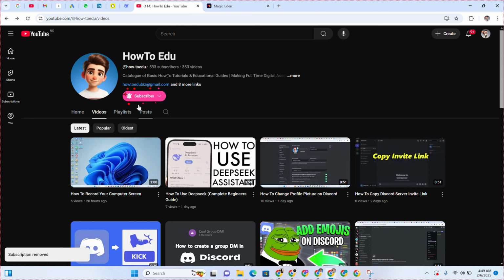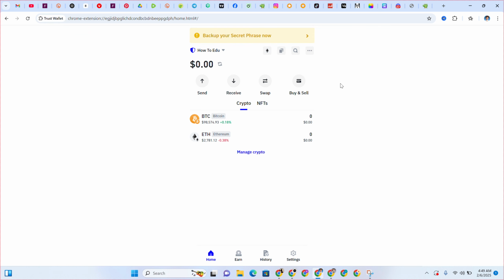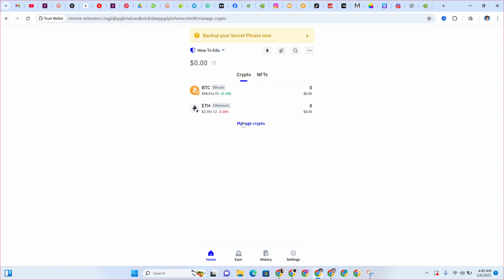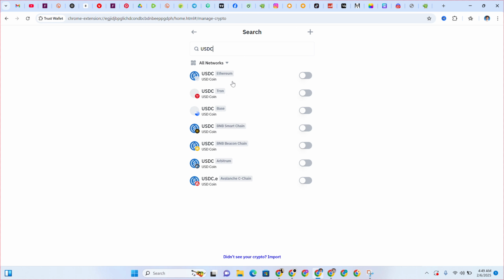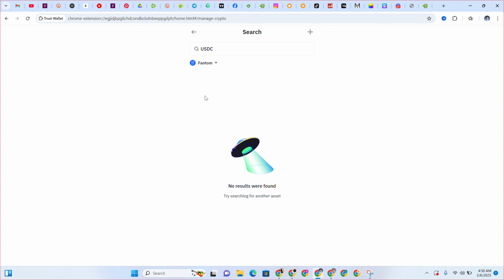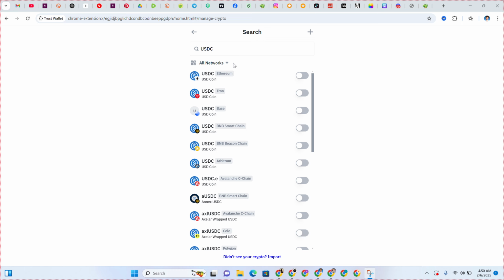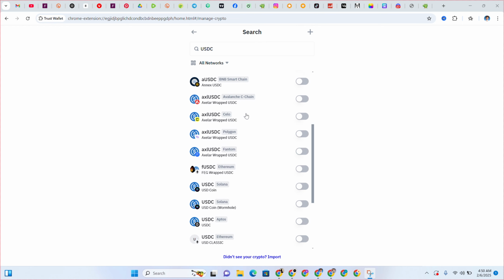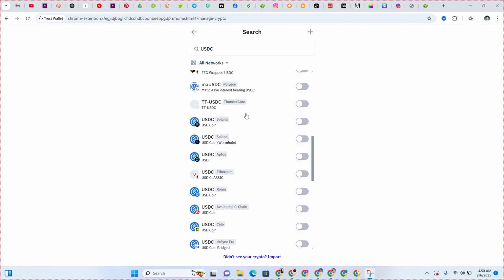How To Get USDC Fantom Addres on Trust Wallet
In this video I'd show you How To Get USDC Fantom Address on Trust Wallet, Ensure you subscribe & turn on the bell notifications to this channel for lots of more educational guides and contents like this.

🎥 : How To Get USDC Fantom Address on Trust Wallet

⛓️ This Links Will Help You :

1. Sign up For a Chance to Win $100 on your first Deposit

2. Earn Your first $5 Now

3. Deposit + Sign up to get Amazing Job Gig Offers

4. Best Virtual Dollar Card for Online Payments & Subscriptions

5. Click & Sign up to this if you have $3

6. I use this S£cret Tool to grow my other Faceless Channels

7. Learn Forex Trading From the Scratch

8. The Complete Amazon KDP Beginners Program

9. Google Ads Mastery Program

10. The Ultimate WhatsApp Sales Blueprint

11. Earn up to 55% on Each Trade

12. Earn up to $500 I'm Credits

13. Invest in Stocks & Shares

14. I use this App to Save my MONEY For the Future :

15. I use this SEO Tool only for my Video Optimizations & Keywords Research :